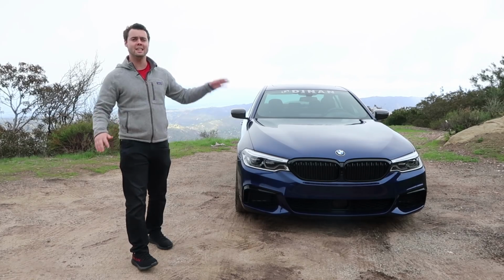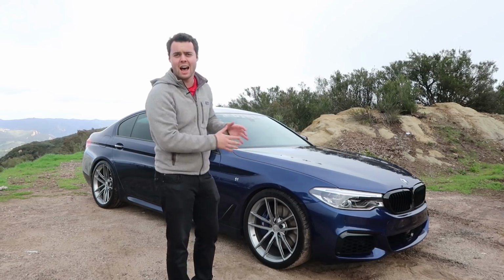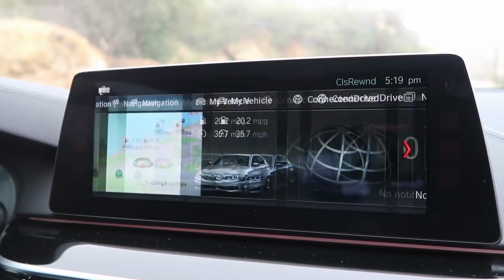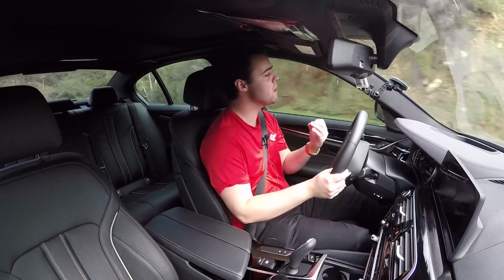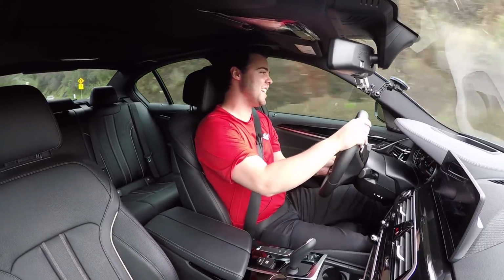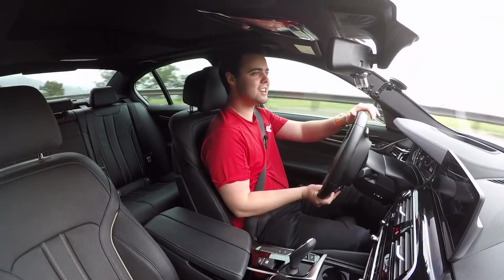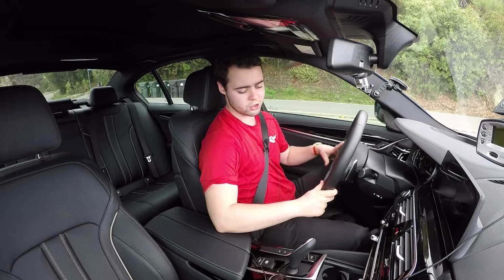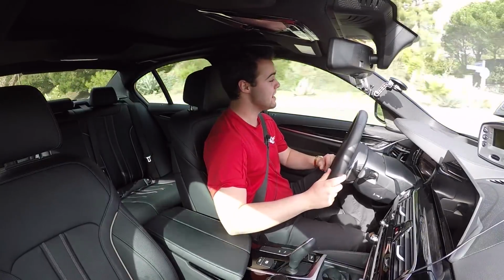606HP Dinan BMW M550i Review - FASTER THAN AN M5?!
606HP Dinan BMW M550i Review - FASTER THAN AN M5?!

Parker Nirenstein
2708 Wilshire Blvd #184

Family friendly